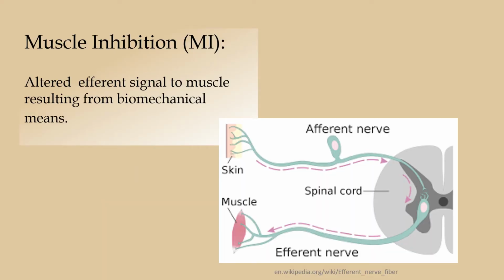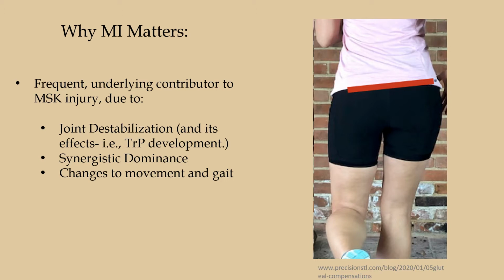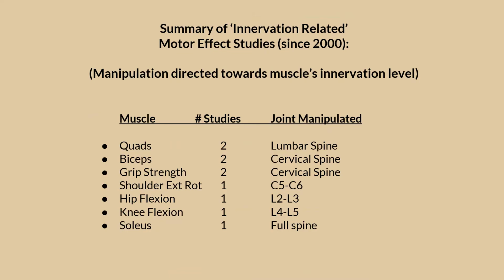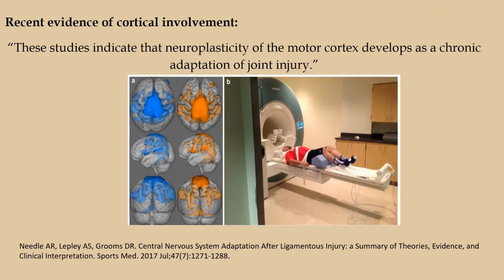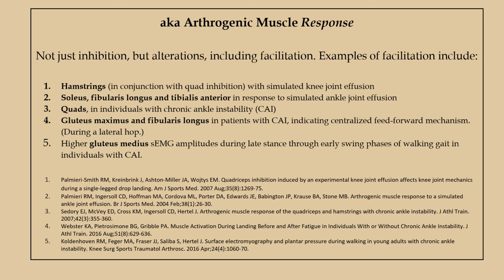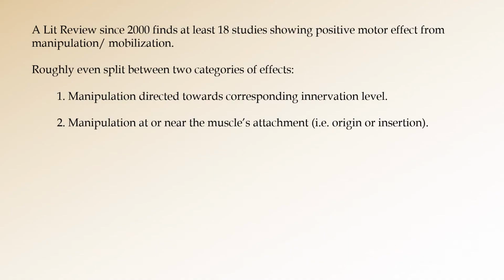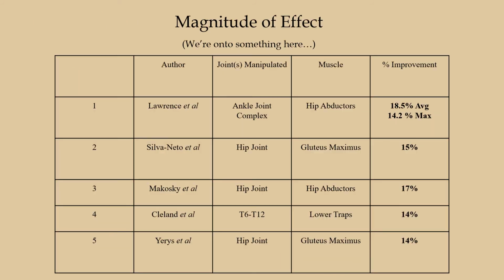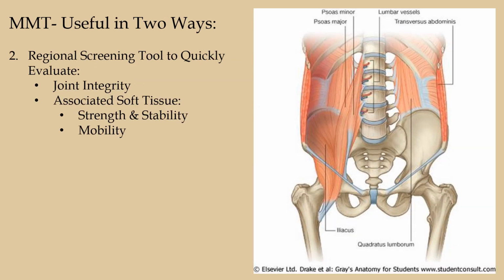Muscle Inhibition: Evidence & Background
This video covers some of the background evidence and context of the phenomenon of Muscle Inhibition